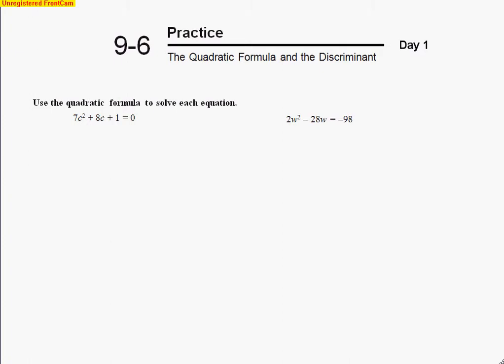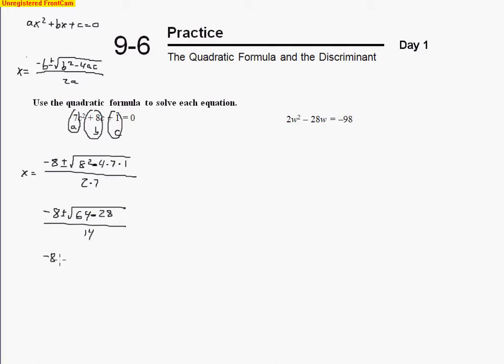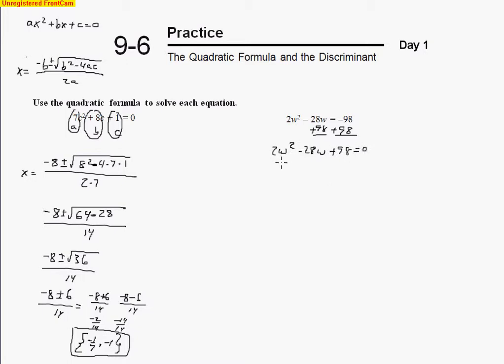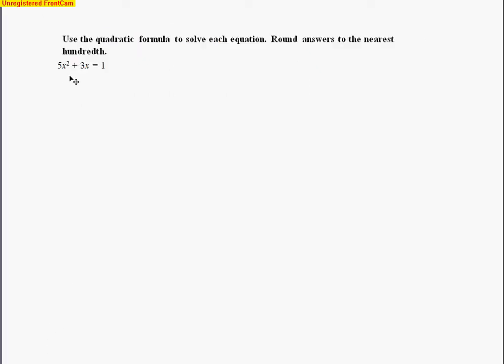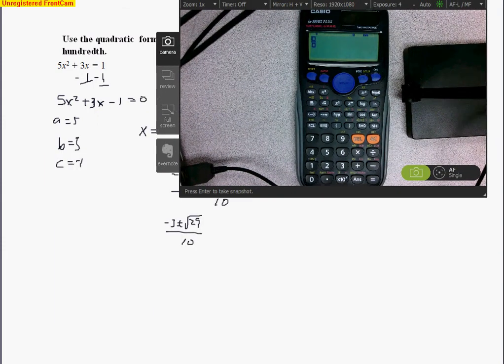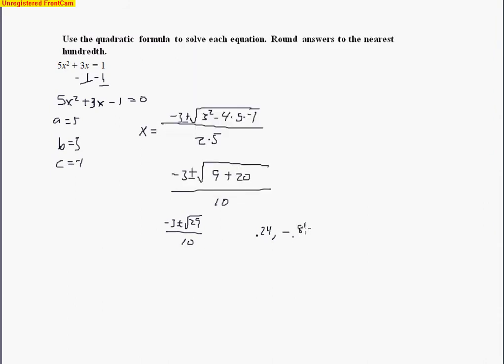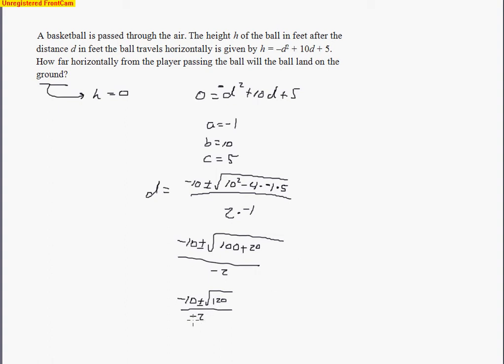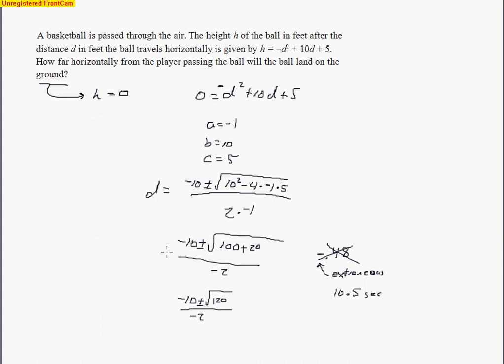9 6 The Quadratic Formula & The Discriminant Day 1